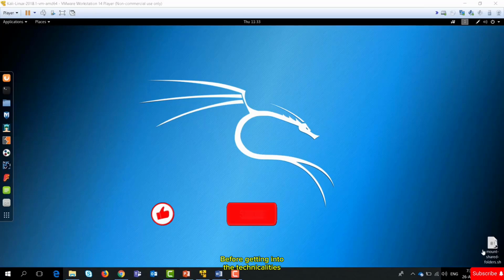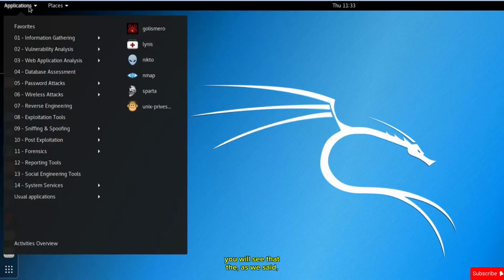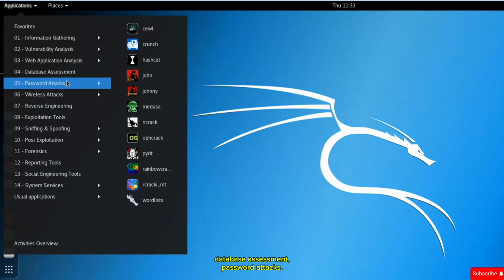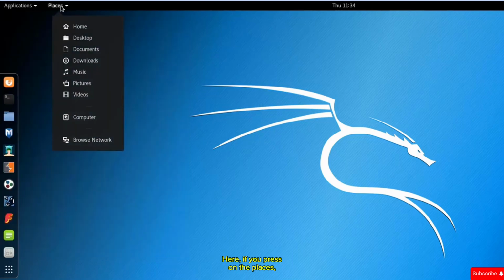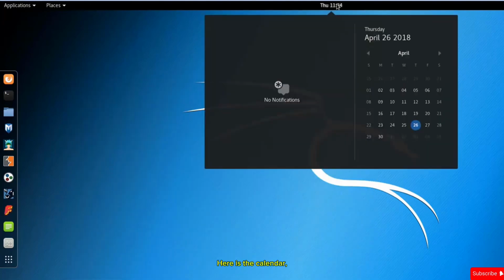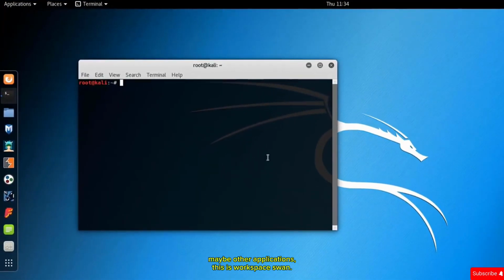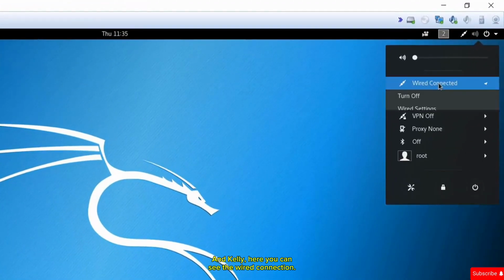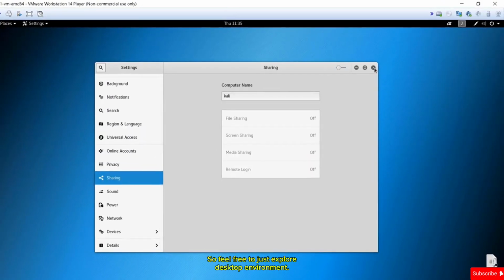Explore KALI Linux Like a PRO! - Kali Linux Overview - Lec 11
Explore Kali Linux like a pro in this Lec 11 overview of the Kali Linux desktop. Learn how the desktop is laid out, where to find the tools you need, and how to work faster in Kali — the operating system ethical hackers use every day.

The tour starts with the Applications menu, which holds more than 300 tools organised into categories such as information gathering, vulnerability analysis, web application analysis, database assessment, password attacks, wireless attacks, reverse engineering and forensics. You will also see the Places file manager, the calendar, and how workspaces let you run different applications on separate desktops without disturbing each other, plus the network connection and settings.

This video is for cybersecurity students, ethical hacking beginners and Linux enthusiasts who want a clear first look at Kali Linux. Use Kali only on systems you own or have written permission to test.

Chapters:
0:00 Introduction
0:20 Applications
0:45 Workspaces